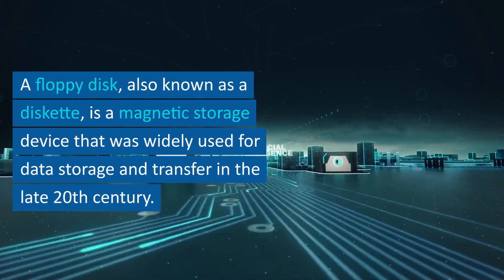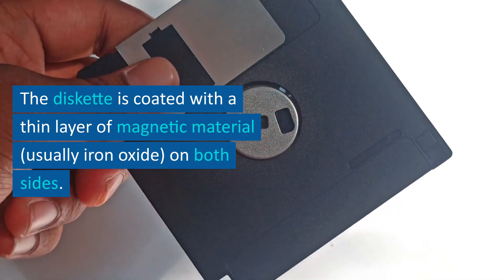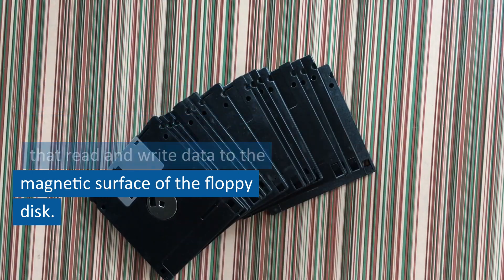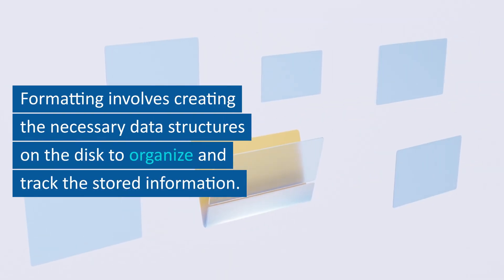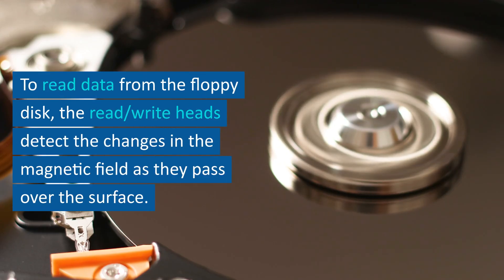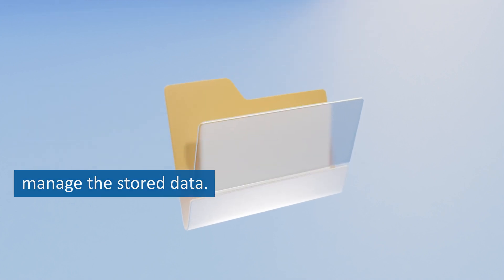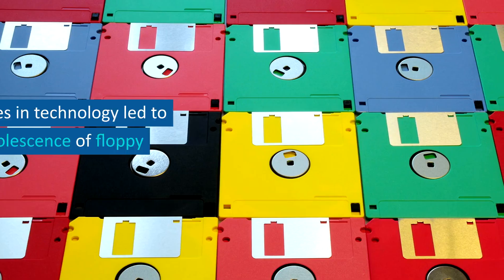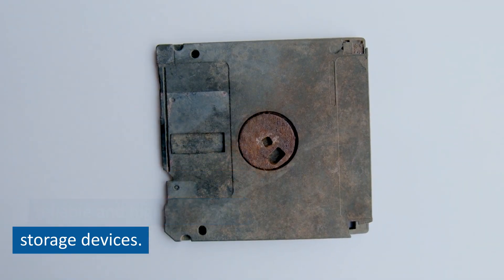How Does A FLOPPY DISK Work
A floppy disk, also known as a diskette, is a magnetic storage device that was widely used for data storage and transfer in the late 20th century. Here's a general overview of how a floppy disk works:

    Physical Structure:
        A floppy disk is a thin, flexible plastic disk usually enclosed in a protective casing. The most common size is 3.5 inches, although larger 5.25-inch floppy disks were also used in the past. The diskette is coated with a thin layer of magnetic material (usually iron oxide) on both sides.

    Magnetic Coating:
        The magnetic coating on the surface of the floppy disk is where data is stored. This coating is capable of being magnetized in different directions, allowing it to represent binary data (0s and 1s).

    Read/Write Heads:
        The floppy disk drive contains read/write heads, which are electromagnetic components that read and write data to the magnetic surface of the floppy disk. These heads are mounted on a mechanism that allows them to move across the surface of the disk.

    Tracks and Sectors:
        The surface of the floppy disk is divided into concentric circles called tracks. Each track is further divided into sectors, creating a grid-like structure for organizing and locating data on the disk.

    Formatting:
        Before using a floppy disk, it needs to be formatted. Formatting involves creating the necessary data structures on the disk to organize and track the stored information. The formatting process also prepares the disk for storing data.

    Writing Data:
        When data is written to the floppy disk, the read/write heads generate a magnetic field that aligns the magnetic particles on the disk's surface. The orientation of these particles represents the binary data being written to the disk.

    Reading Data:
        To read data from the floppy disk, the read/write heads detect the changes in the magnetic field as they pass over the surface. These changes correspond to the encoded binary data, which is then translated back into usable information by the computer.

    File Systems:
        Floppy disks are formatted with a file system that organizes data into files and directories. Common file systems for floppy disks include FAT12 and FAT16. These file systems provide a structure that allows the operating system to locate and manage the stored data.

    Capacity and Limitations:
        Floppy disks have limited storage capacity, with the 3.5-inch disks commonly having a capacity of 1.44 megabytes (MB). Larger 5.25-inch disks had lower capacities. This limited storage capacity, vulnerability to physical damage, and slower data transfer speeds contributed to the eventual decline of floppy disks as a primary storage medium.

    Obsolescence:
        Advances in technology led to the obsolescence of floppy disks. Modern computers and devices no longer include floppy disk drives, and higher-capacity and more durable storage solutions, such as USB drives and cloud storage, have become the standard.

While floppy disks were once a ubiquitous means of storing and transporting data, their use has become obsolete due to technological advancements and the development of more reliable and higher-capacity storage devices.